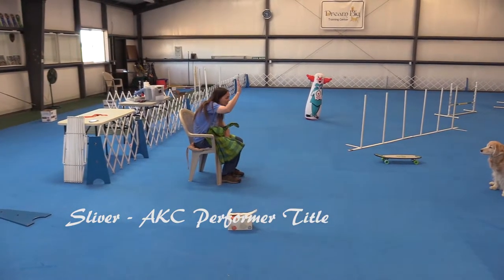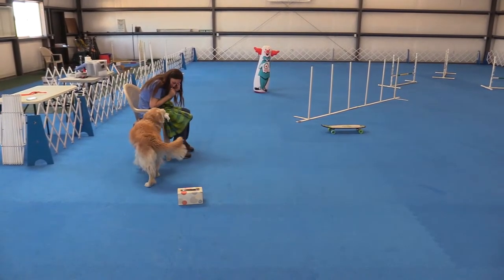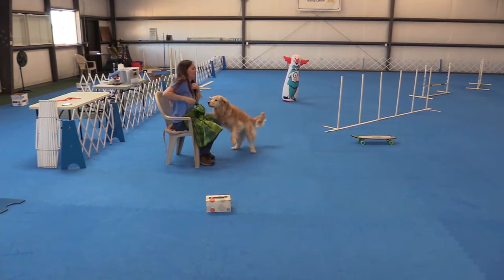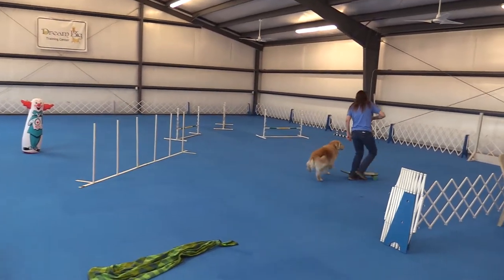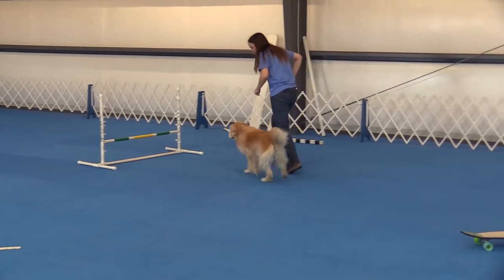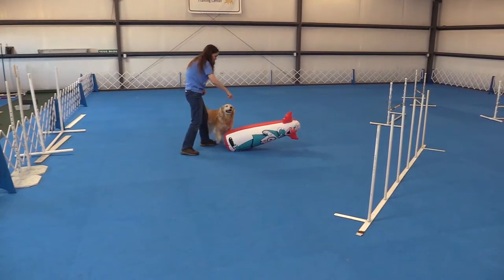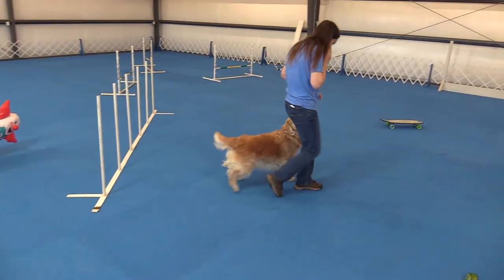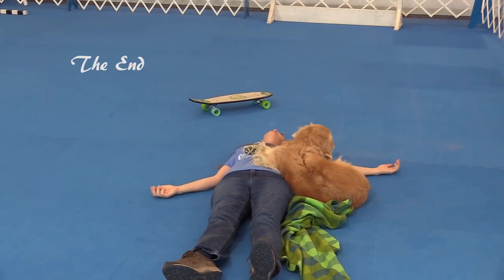Sliver AKC Trick Dog Performer